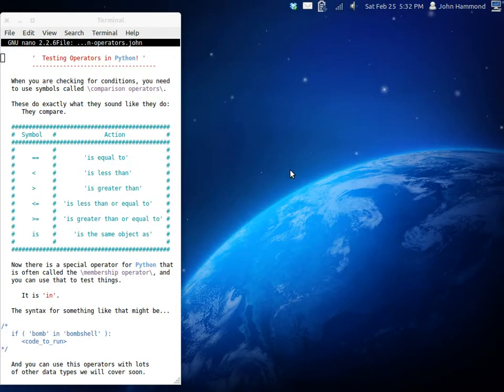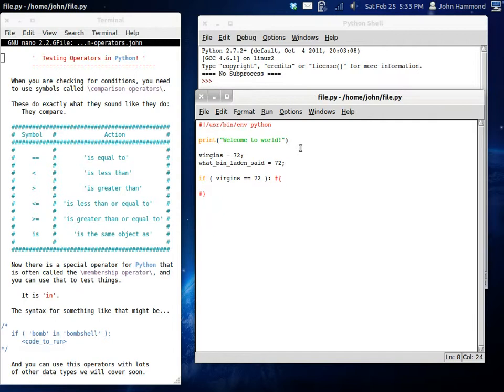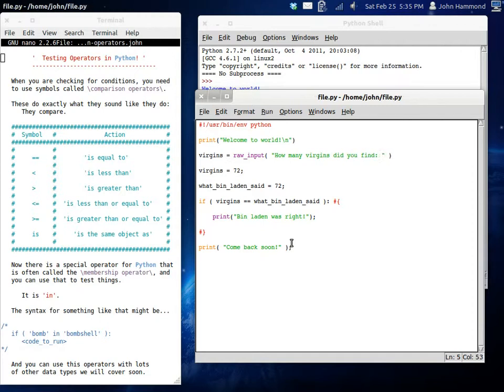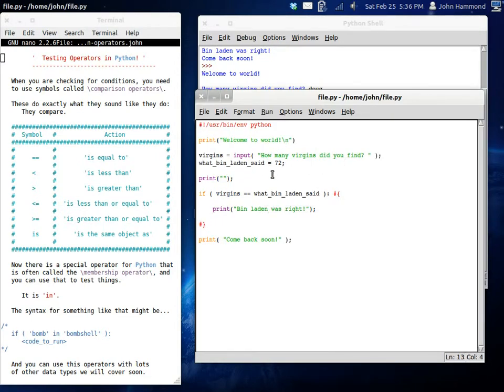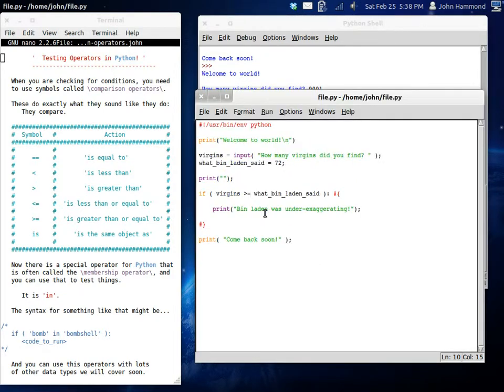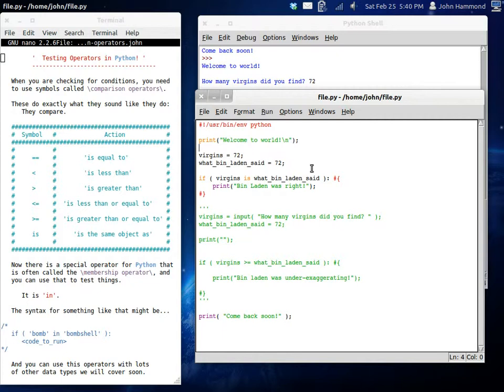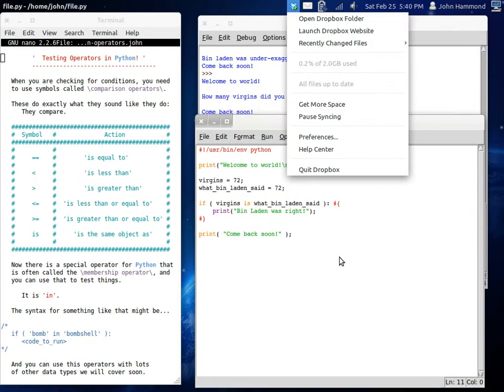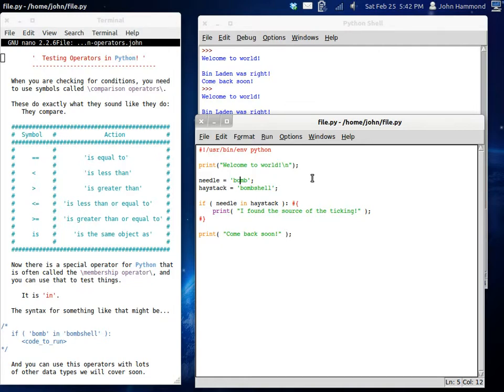Python 15 Testing Operators